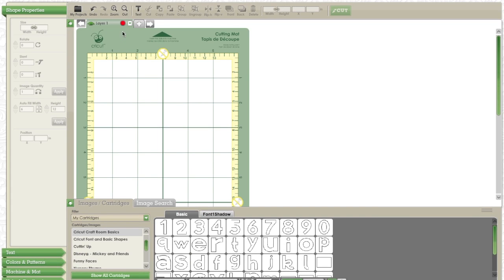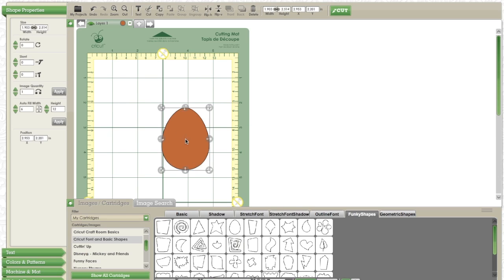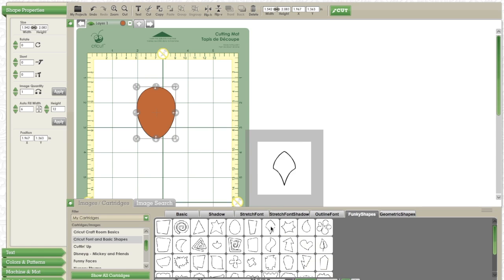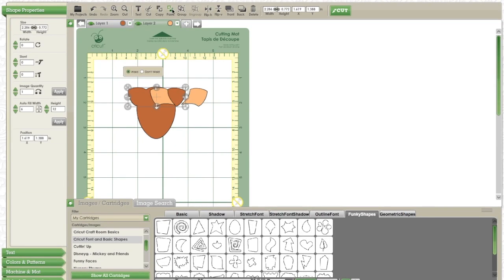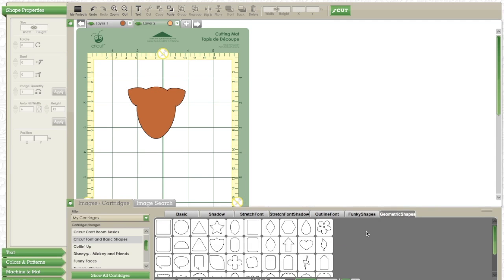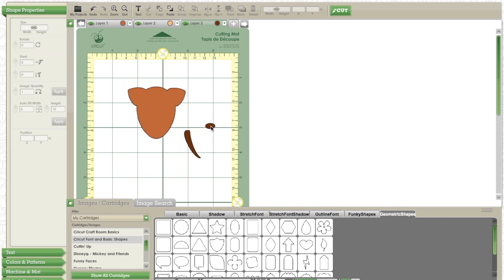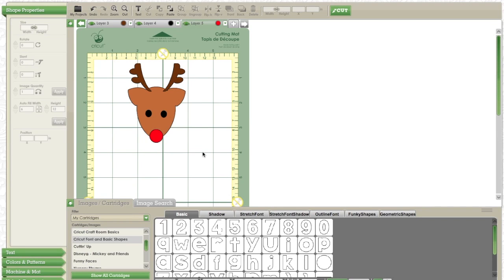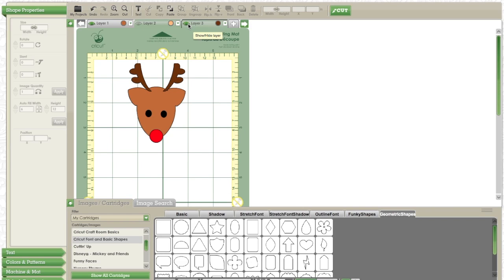No Cartridge Cricut Tutorial - Reindeer (Quick and Easy!)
In this video, I recorded myself making a reindeer in Cricut Craft Room. This reindeer was created in with no cartridge and all the shapes came from Cricut Font and Basic Shapes, which comes free with a download of Cricut Craft Room!

My facebook page where I showcase all my crafts!
My mom embroiders and makes a lot of cool crafts. Check it out!
where I review random things!
My workout blog where I share what worked for me losing nearly 100lbs without a gym membership!
My crafting blog which has never been updated.